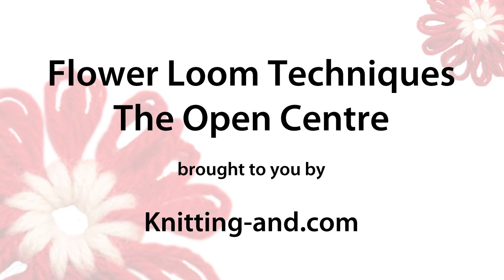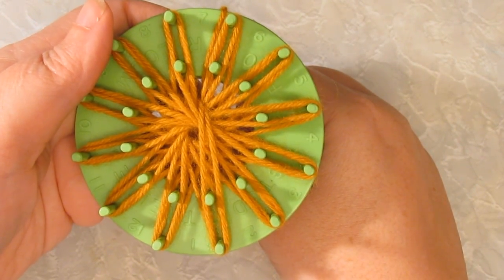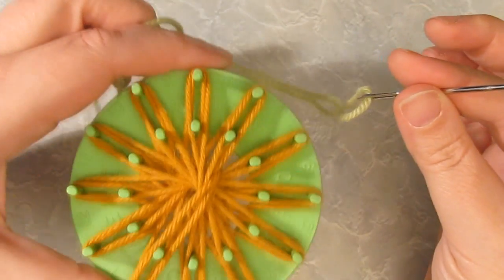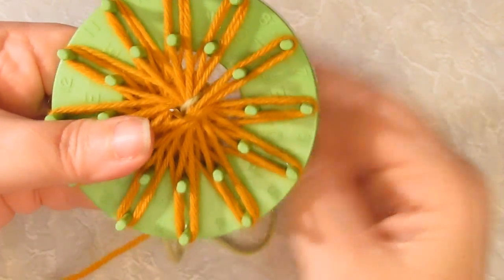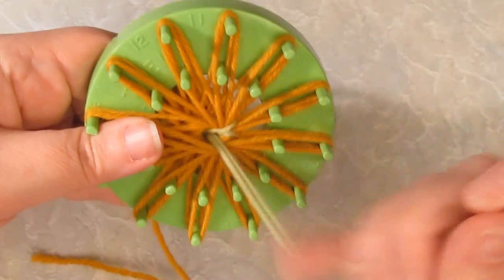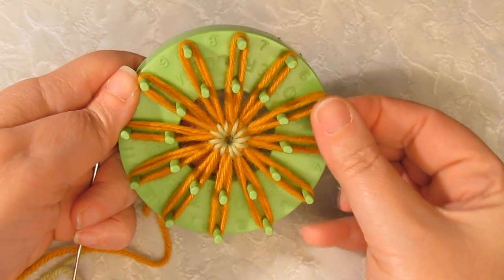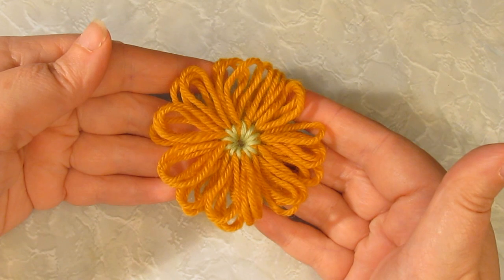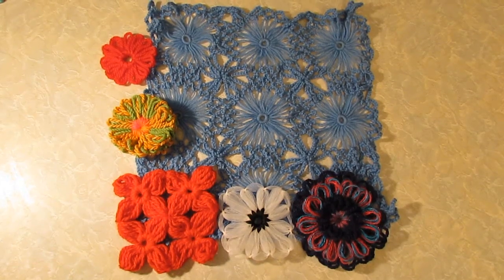Flower Looms - Open Centre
How to stitch an open centred flower on a flower loom.